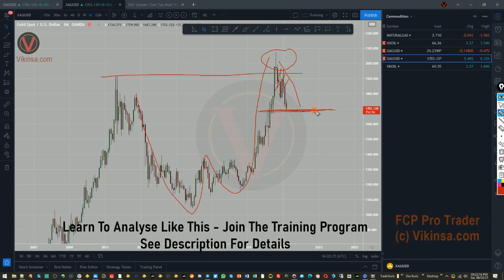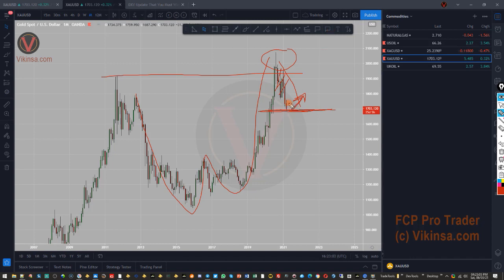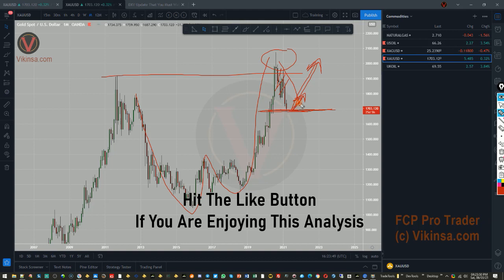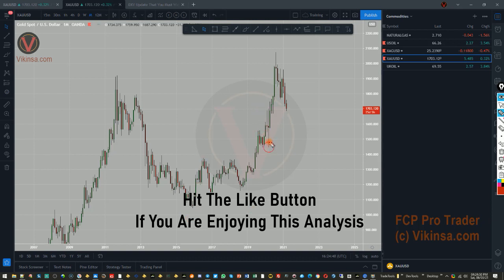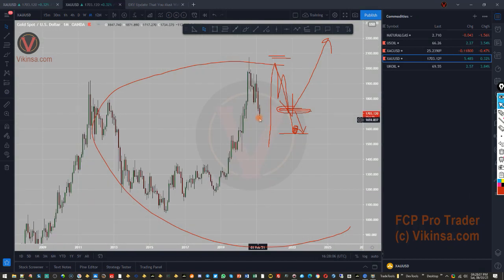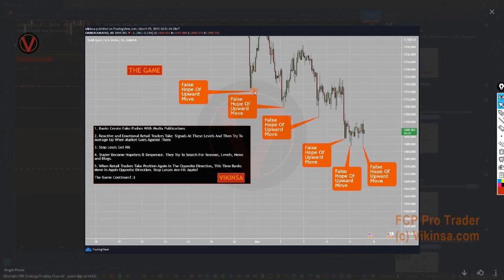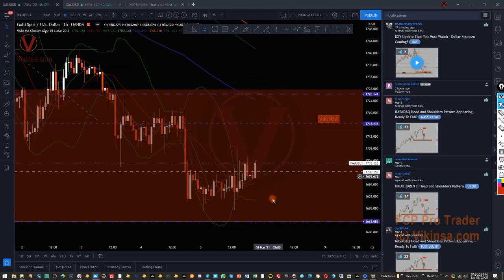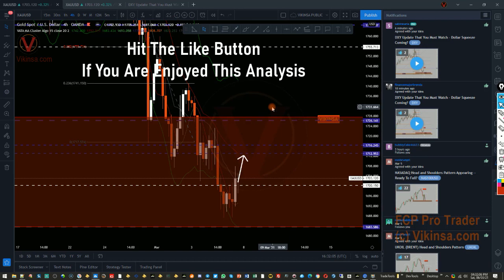Gold Sell Off Came! What's next? Analysis & Forecast for XAUUSD March 06 2021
Gold Traders, Last 3 weeks have been exceptionally good for gold trading. Gold has been bearish since August 2020 and in December is showed first best signs of downward movements. Since then we have been trading gold mostly for the short positions. Last week it almost reached our profit target. Now it is looking bullish but we need to be careful.

XAUUSD Bias:

Long term: Bullish (Multiple Months/Years)
Medium Term: Bearish (2 Months Or So)
Short Term: Mixed (Daily/Weekly)

BTC: 13qu1KDKTuRoFffQFPd2dooR7XNsNgttvL
Ethereum: 0x3B03319cC288d3aC30dF74f3fE78acB10CEb2ffC
Lite Coin: MS452LhSeMT9Puosdq1WMDEdGXCAouPDwW

Rules:
1. Never trade too much
2. Never trade without a confirmation
3. Never rely on signals, do your own analysis and research too
4. Read the disclaimer and be 100% responsible for your own actions.

-Vik